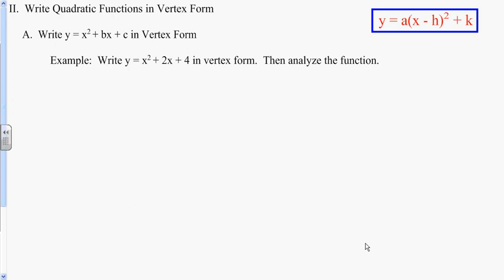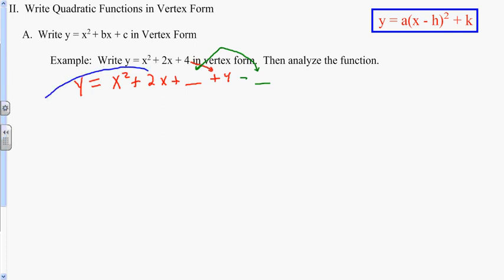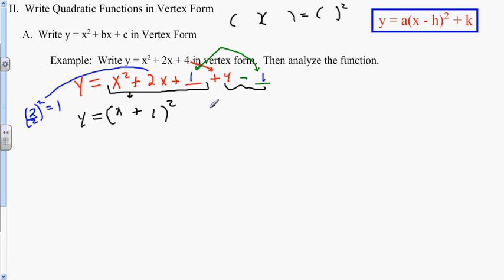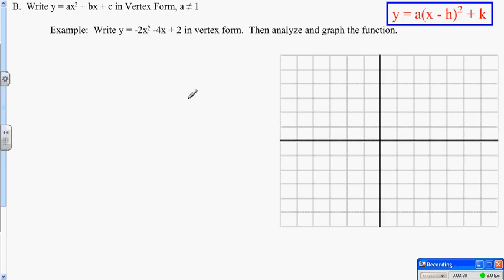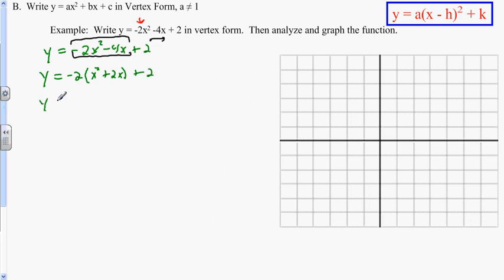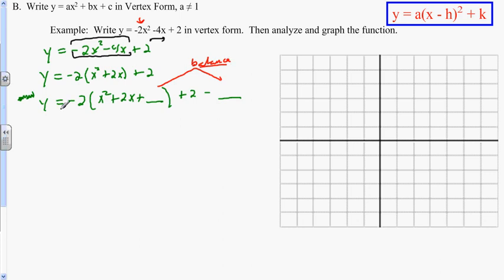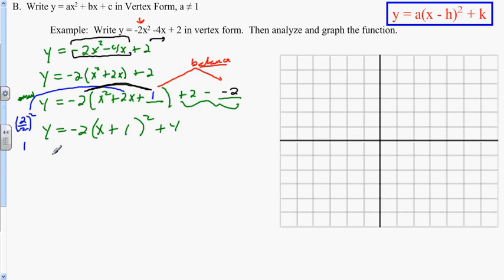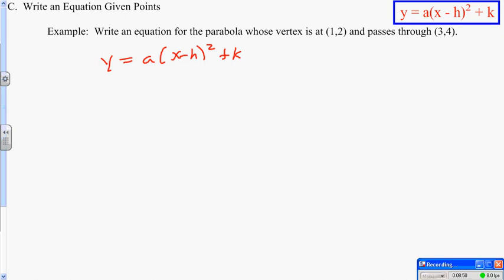AA2T L6.6 Part B.wmv